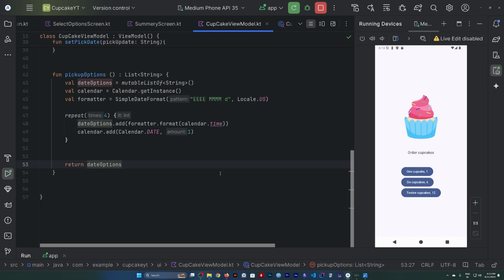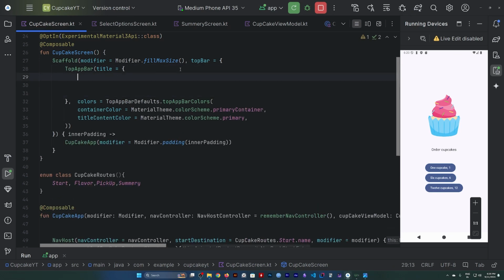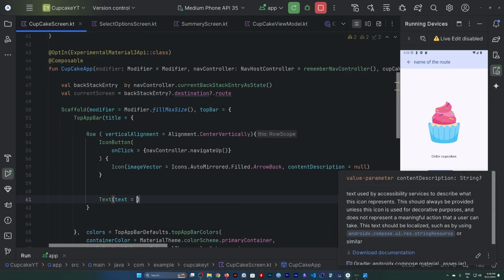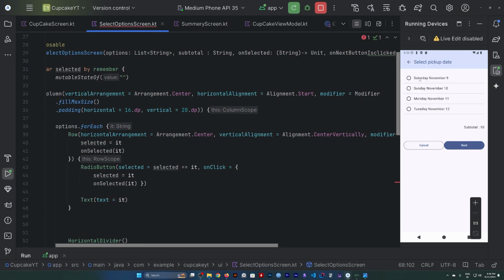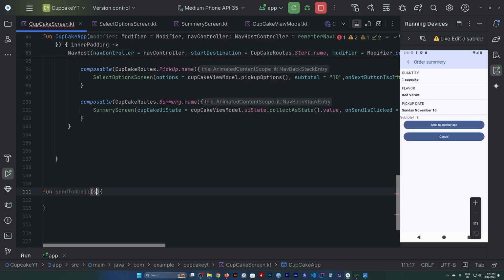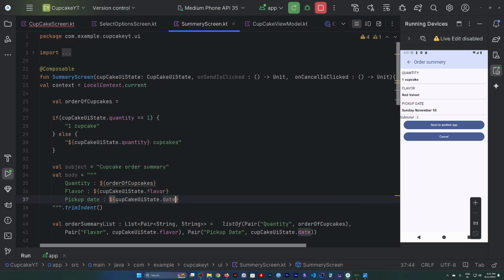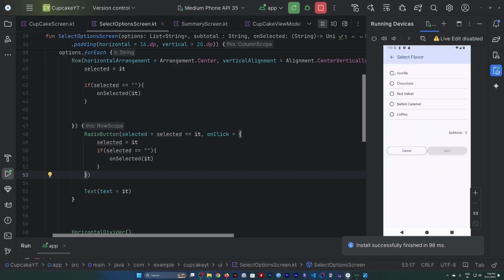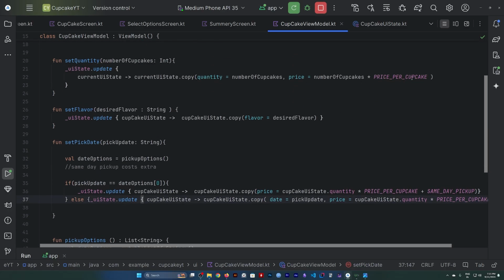Cupcake pt.2 Navigation + ViewModel . Kotlin